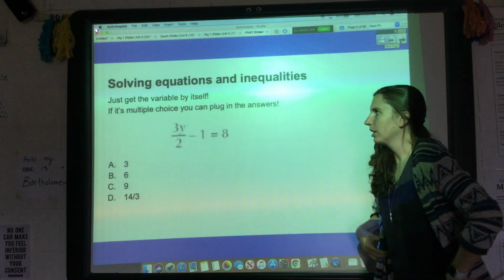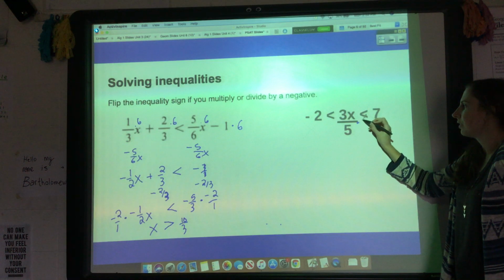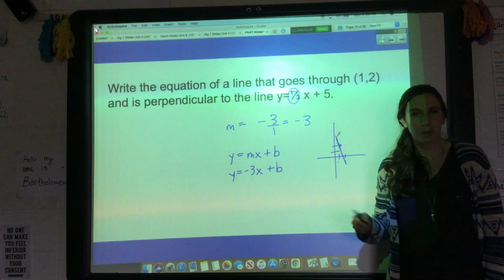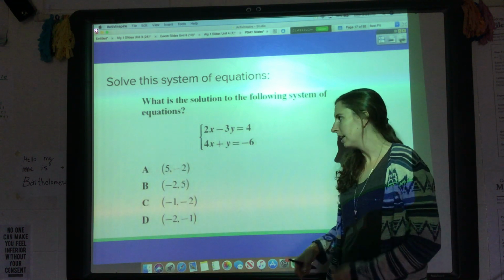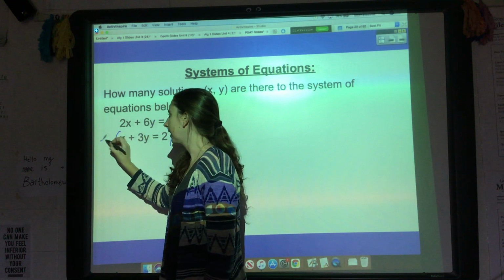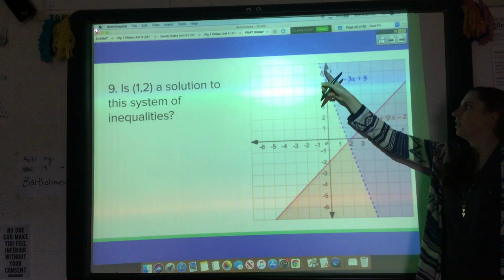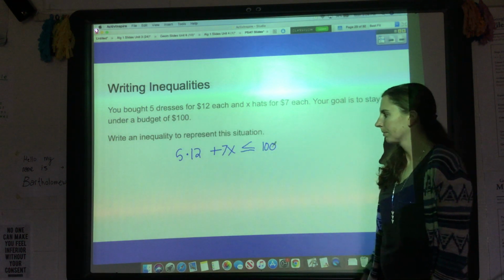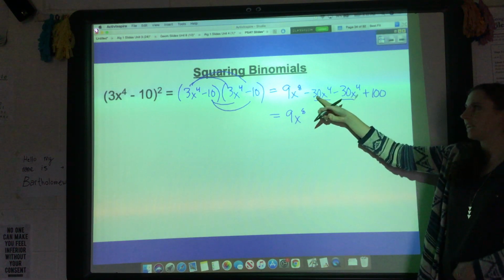PSAT Prep: Algebra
An overview of all the Heart of Algebra topics on the PSAT.